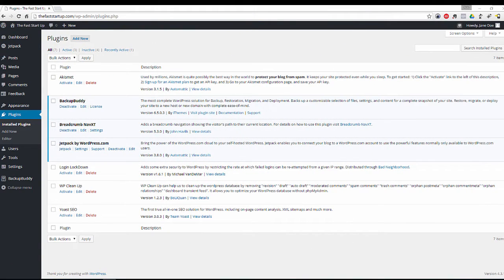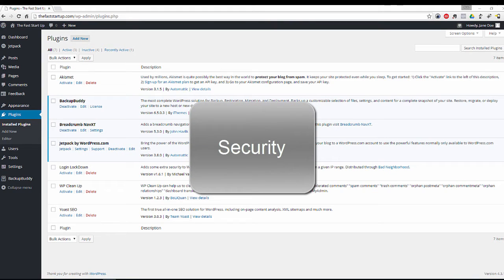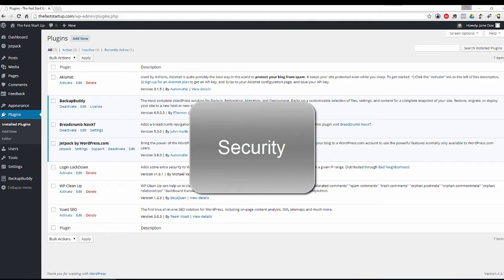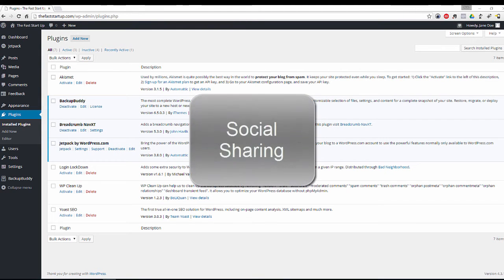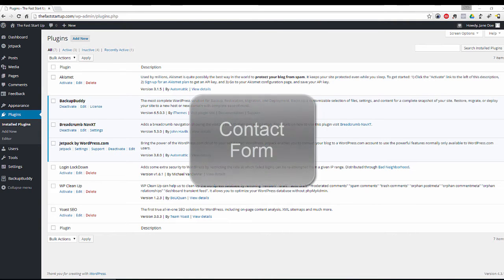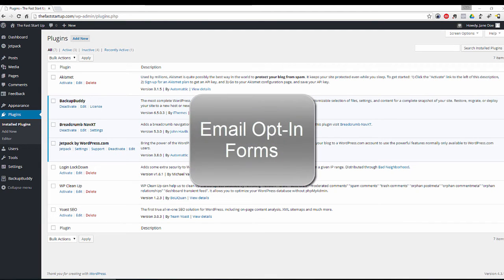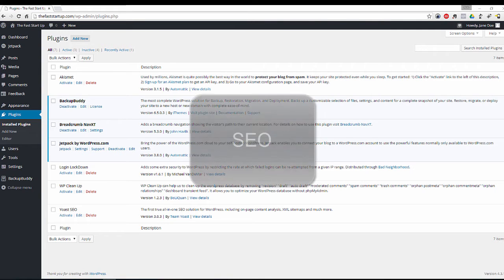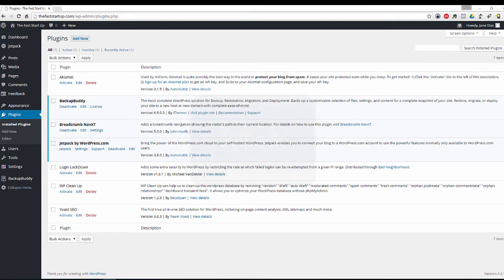WordPress plugins and how to install them. [WPAdmin.Support]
- WordPress plugins and how to install them.

WordPress plug-ins are small pieces of software that can be added to your WordPress site to extend what the site can do. Plug-ins can do almost everything from social media sharing to improve the security of your site, to giving you data about how many people visit your site and search engine optimization. When choosing a plug-in it's best to check if it’s compatible with the latest version of WordPress and if it's been updated recently. Also, what rating does it have? An out of date or poor quality plug-in could cause problems with your site so it's best to check.

To find out which plug-ins are currently installed on your site, from the dashboard go to ‘plug-ins’ and ‘install plug-ins’ and you can see the plug-ins that we have installed on this particular site. The blue ones are active and the white ones are installed on the site but inactive.

To add a new plug-in, go to ‘add new’ and then you can see featured plug-ins, popular plug-ins recommended and favorite plug-ins.

Alternatively you can upload a plug-in, that may be useful if you've purchased a plug-in rather than getting one for free from the WordPress plug-in directory. Or you can go straight to the WordPress plug-in directory at WordPress.org/plug-ins.

But for now let's go to the recommended section, and we are going to install an SEO search engine optimization plug-in called Yoast, so let's go to install that. And the plug-in has been successfully installed, so let’s activate it. And then, depending on the plug-in, you may see a quick tour of some help files to help you get started. This particular one comes with the tour which will leave the now, and close.

Then if you look on your navigation menu most plug-ins will give you a new item on that menu and that's where you'll control your plug-in from. And these menus will vary depending on the plug-in that you've got. If at any point you want to inactivate the plug-in or you want to completely remove it, then if you go to ‘plug-ins’ and ‘install plug-ins’ you'll find it in the list and you can deactivate it. And once you deactivated it you can delete it.

About Us
WPAdmin.Support provides the Ultimate WordPress Support. Get peace of mind for your WordPress site and let WPAdmin.Support take care of everything WP related for you while you concentrate on growing your business.